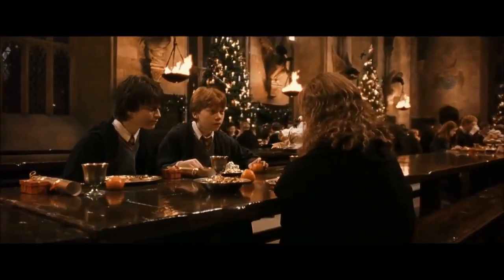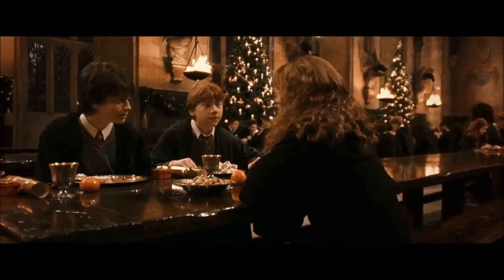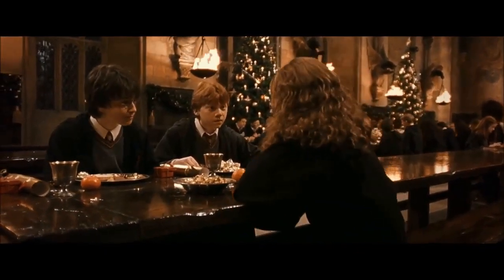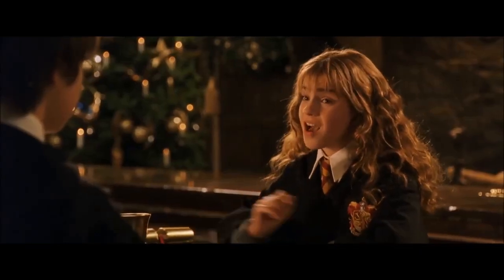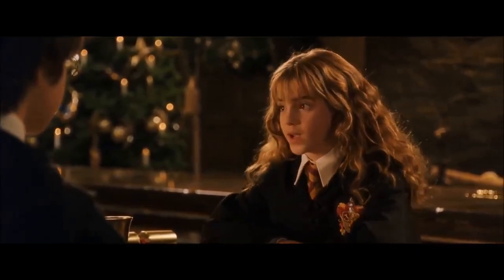Harry Potter & The Chamber of Secrets - Christmas scene